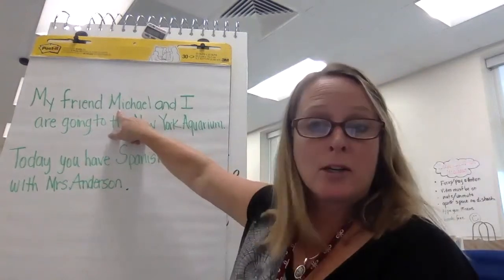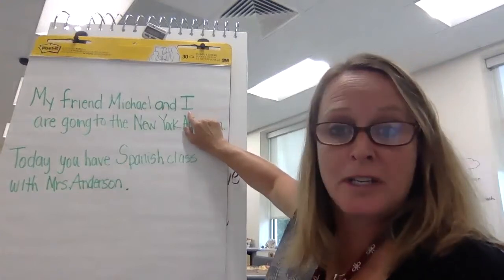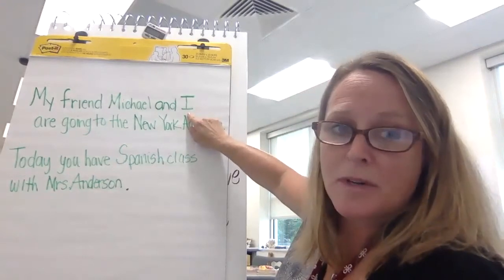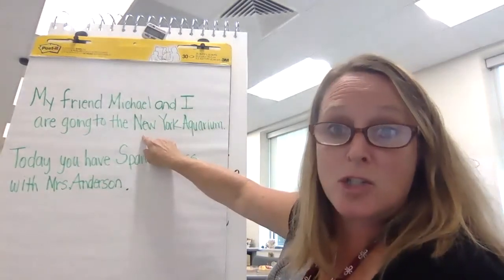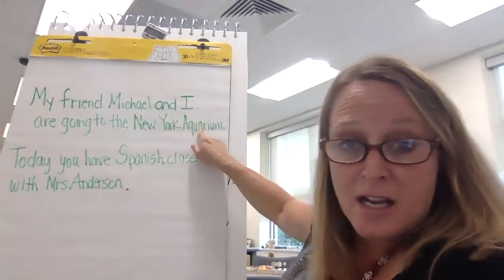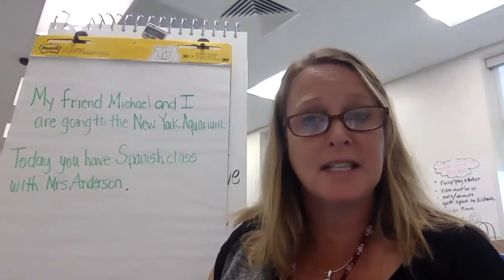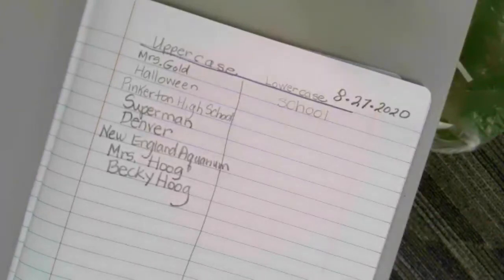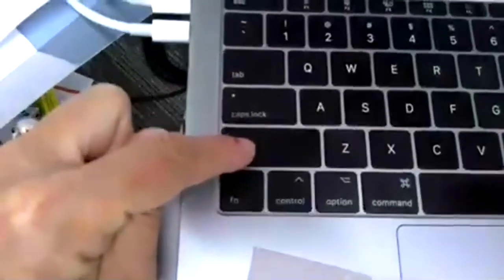Upper and Lowercase words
Rules for when to capitalize words